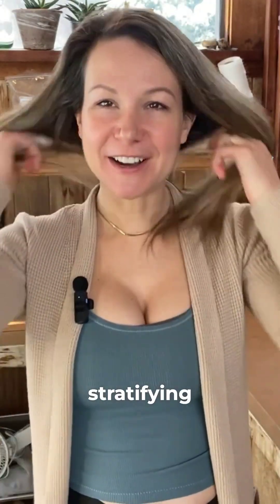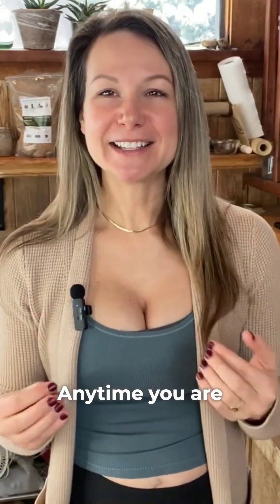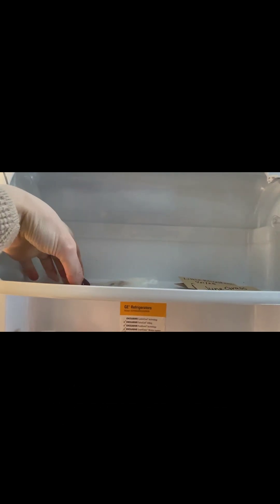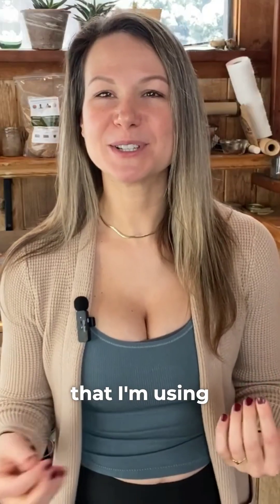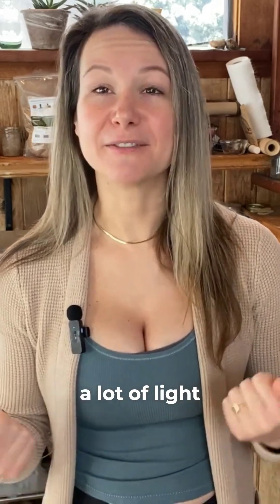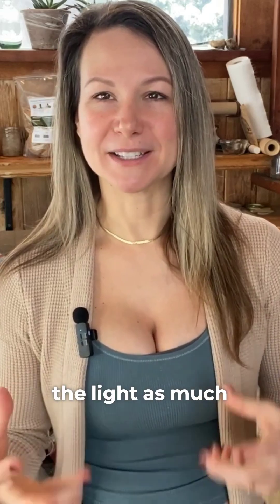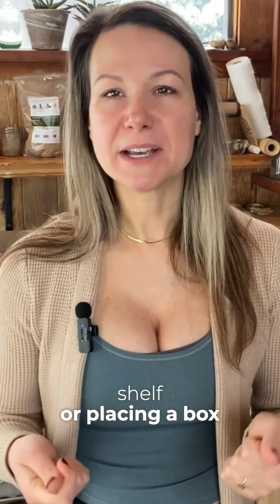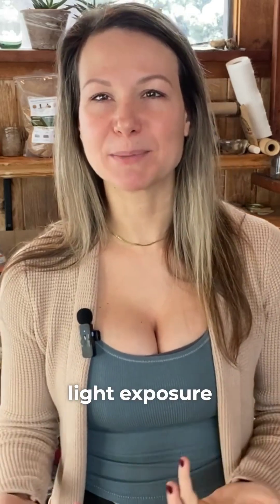Cold Stratification - Secrets to Successful Seed Starting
Cold stratification is a natural process that many native plant seeds require before they will germinate. In nature, these seeds fall to the ground in fall, experience cold and moisture over winter, and sprout when conditions are right in spring.

When gardeners skip cold stratification, native seeds often fail to germinate or sprout unevenly. Understanding how cold stratification works helps improve seed starting success and leads to stronger, healthier native plants.

This video explains why cold stratification matters, which native plants need it, and how it supports reliable germination when growing native plants from seed. Learning this step makes seed starting more predictable and far less frustrating.